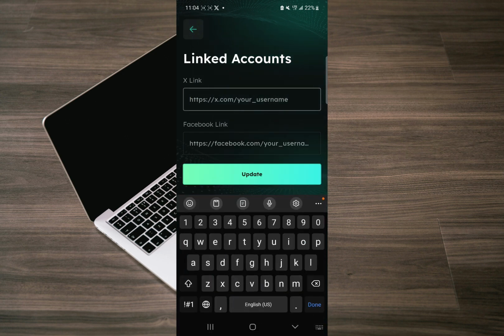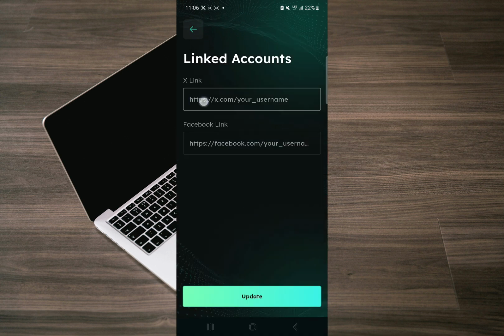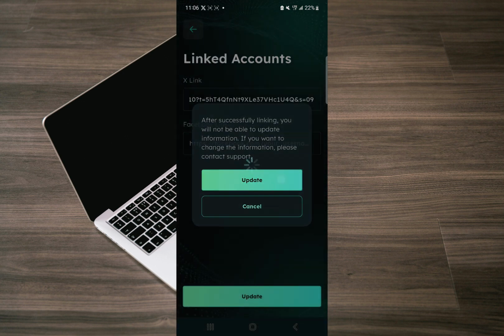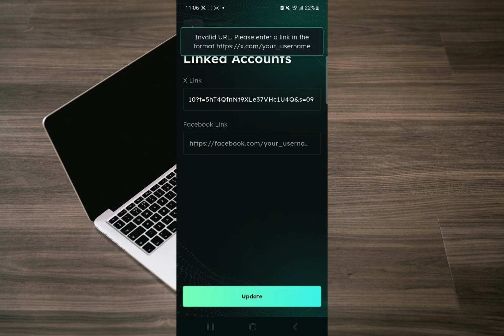How To Link Your X Account to Athene Network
📌 Step-by-step guideon how to link your X (Twitter) Account to Athene Network